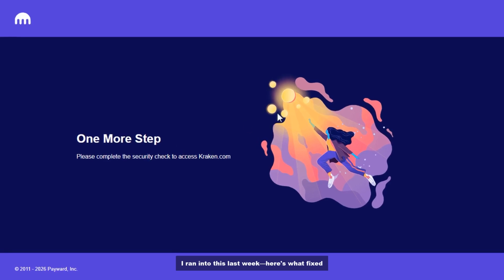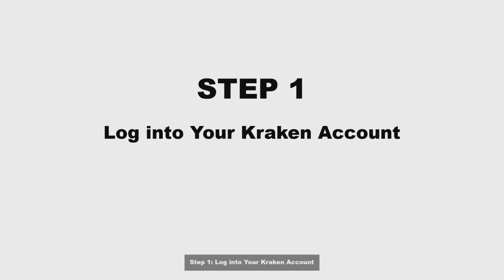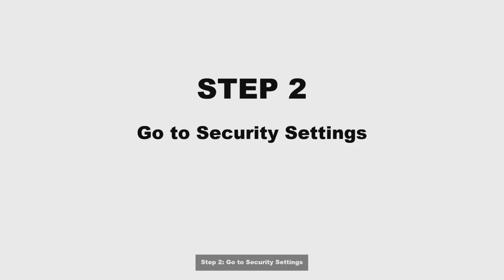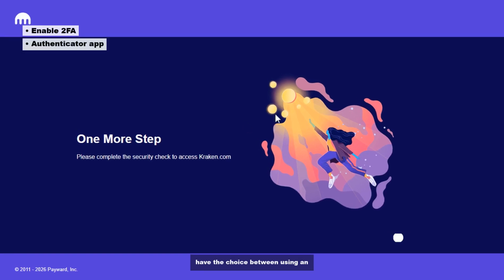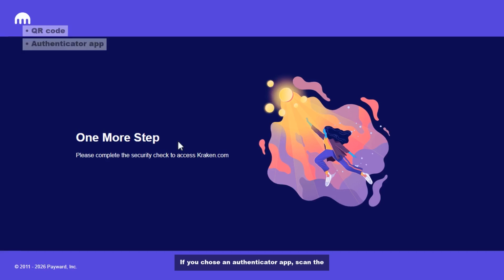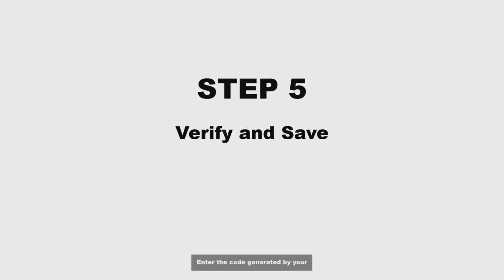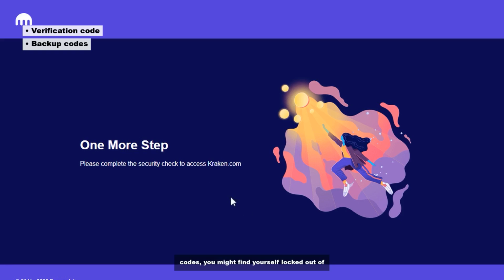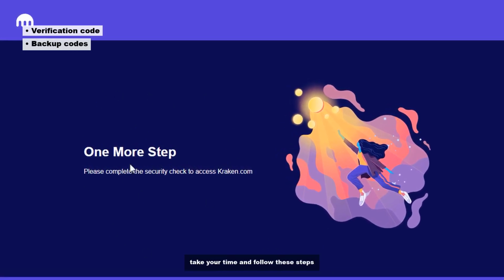How To Set Up 2FA On Kraken Exchange 2026 (SECURITY SETUP)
In this video, we will guide you through the process of setting up 2FA on Kraken Exchange in 2026. Learn how to enhance your account security with two-factor authentication and protect your assets effectively.